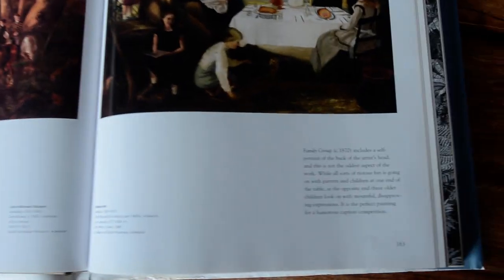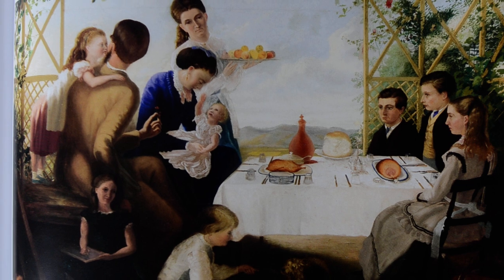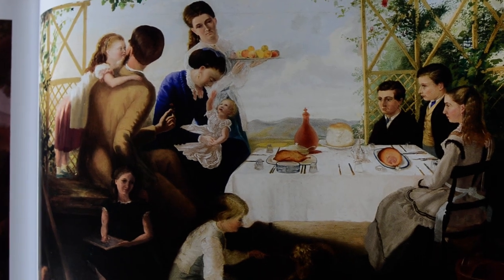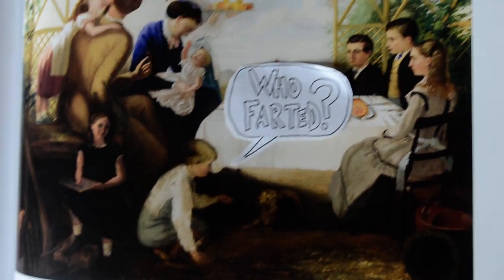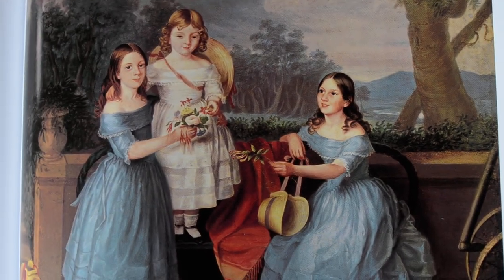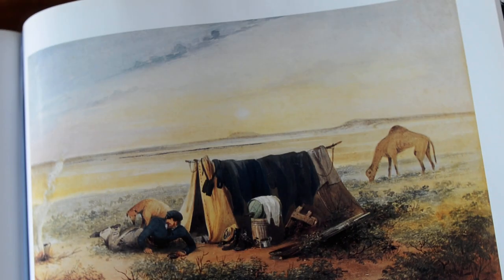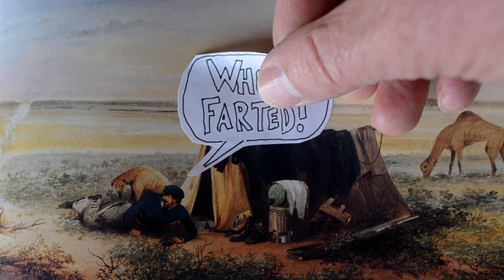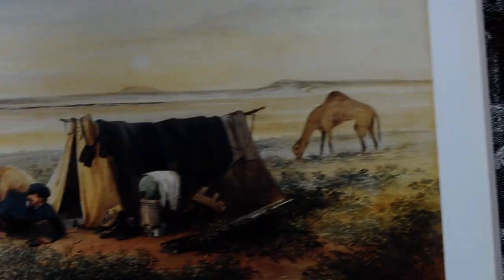You'll never guess the caption that can improve any image!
I got an F in Art